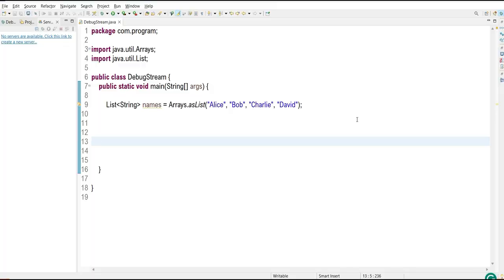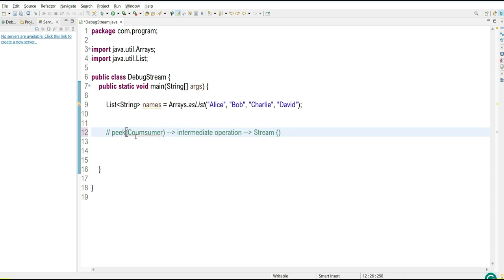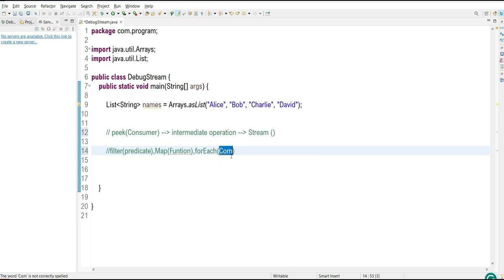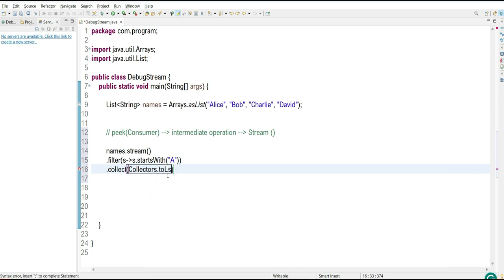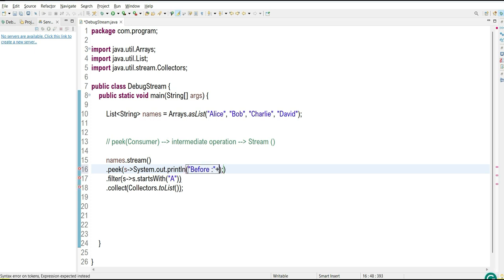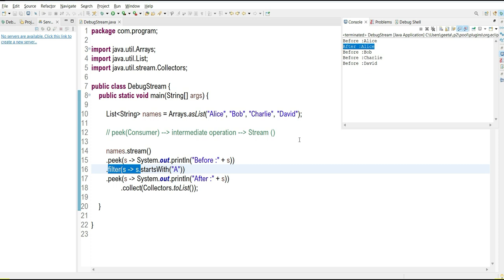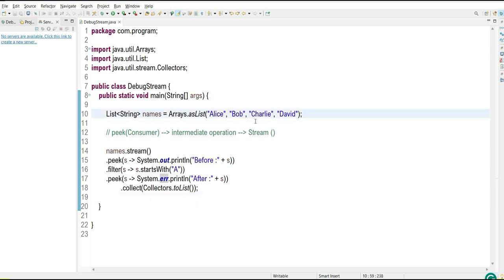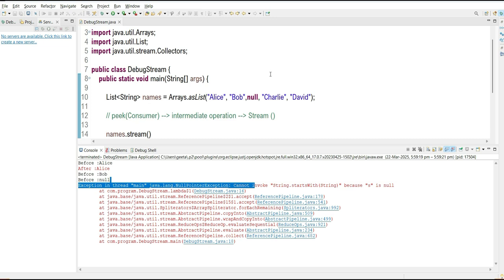How to debug Stream API | Java 8 | Peek () method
Java solution for  how to debug stream api's and peek method Using Java 8 and Stream APIs. This is a very easy solution shown. This problem mostly asked organizations for interviews to check problem-solving skills.